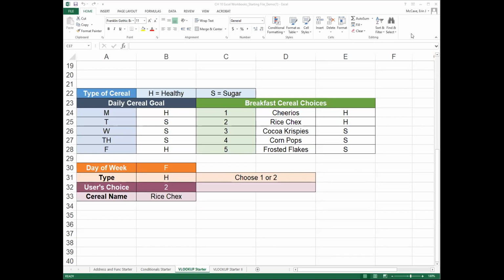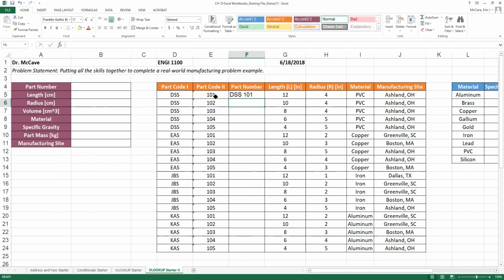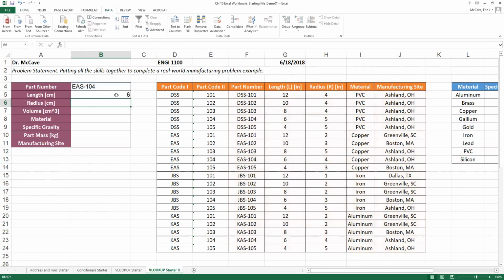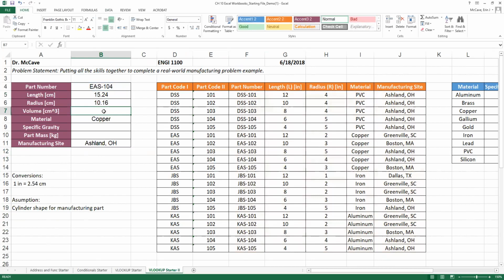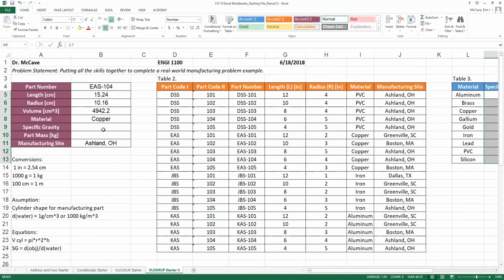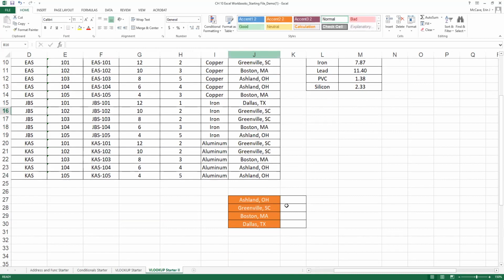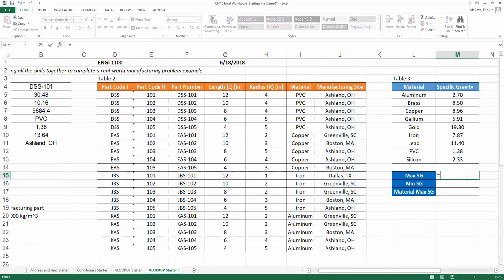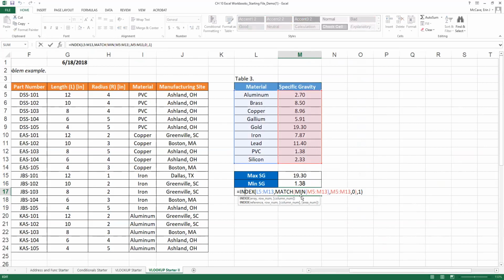Excel Demo File - MATCH/INDEX/COUNTIF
TLAE Chapter 10 - Excel Demo File, sheet 4
Review of formulas, functions, and drop down list. Other built-in functions of Excel.